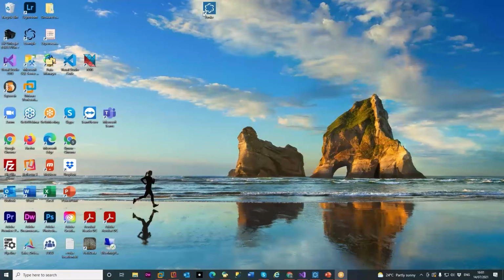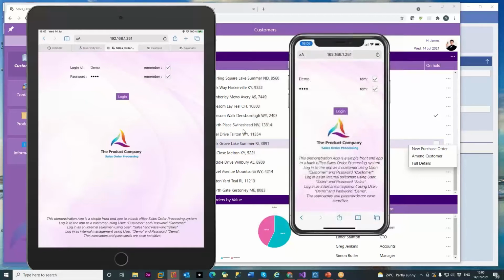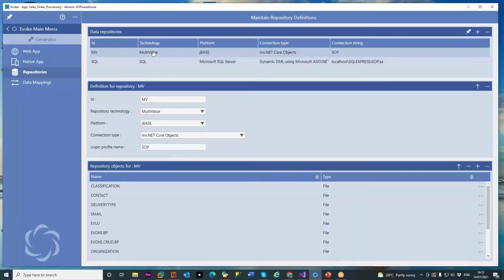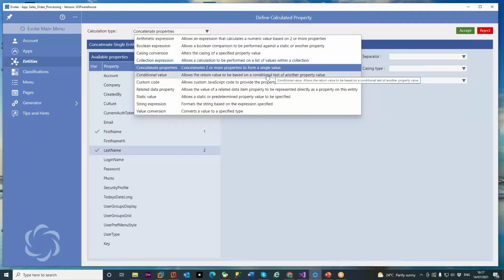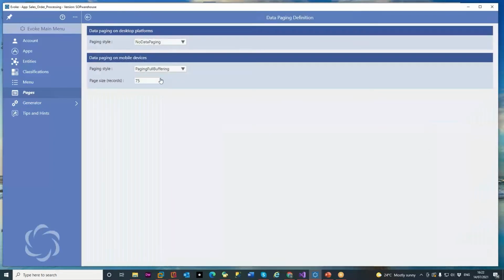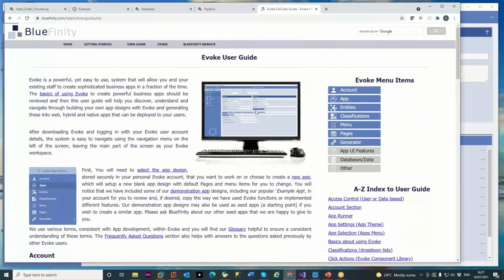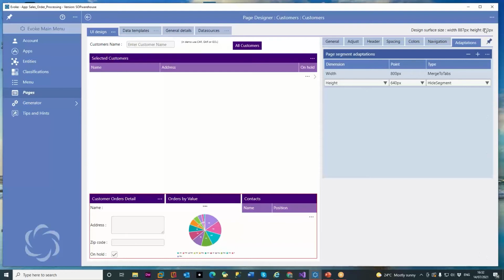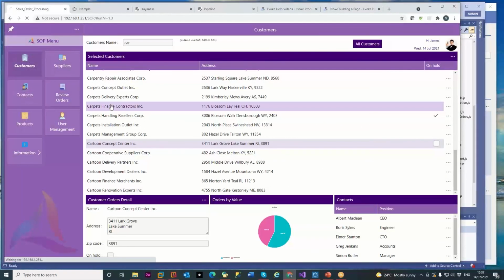Evoke Demonstration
Demonstration of Evoke a low-code/no-code App development platform designed to provide for the fast development and deployment of mobile, desktop and web apps. Using drag & drop, options select and point & click, Evoke allows your existing staff to build business apps, and extend enterprise applications, for your customers, employees and partners in a fraction of the time and cost of regular methods.